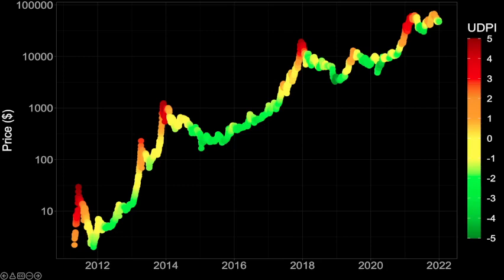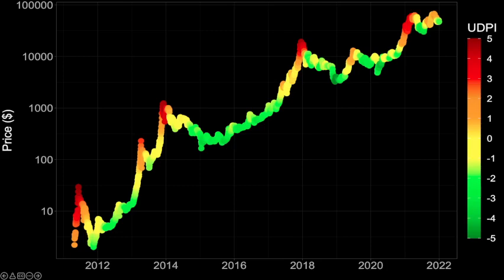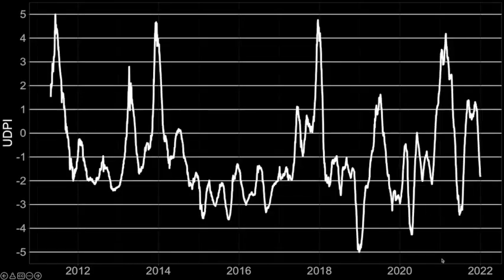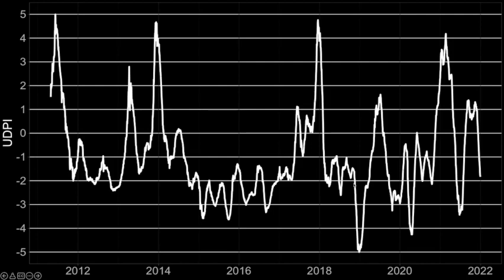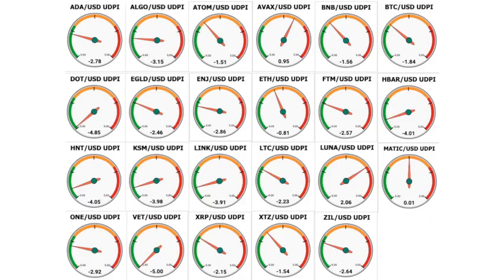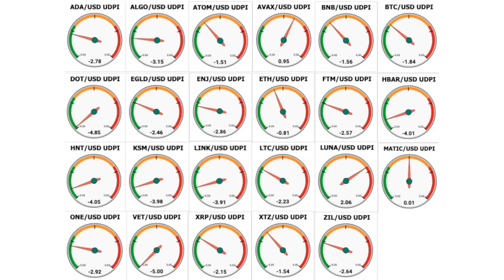Green Light for Bitcoin?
We analyze risk information for Bitcoin and 22 other top cryptos to estimate the risk level for the crypto market as a whole.

The UDPI is a risk indicator we developed that helps identify when the risk/reward ratio on any asset is favorable or unfavorable. Using multiple indicators to identify convergences and divergences, as we do in this video, is especially powerful.

This video covers Upside-Downside Potential Indicator (UDPI) risk gauges for Bitcoin BTC, Ethereum ETH, Cardano DOT, Polkadot DOT, Avalanche AVAX, BinanceCoin BNB, EnjinCoin ENJ, HeliumToken HNT, Kusama KSM, Terra LUNA, PolygonNetwork MATIC, Ripple XRP, Chainlink LINK, Litecoin LTC, Cosmos ATOM, VeChain VET, HederaHashgraph HBAR, ElrondNetwork EGLD, Algorand ALGO, HarmonyOne ONE, Fantom FTM, Tezos XTZ, and Zilliqa ZIL.